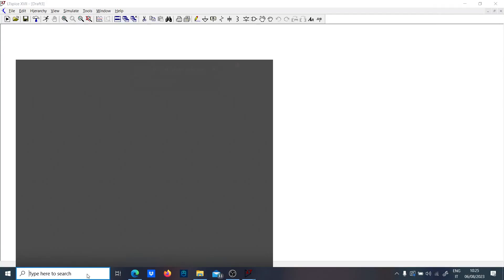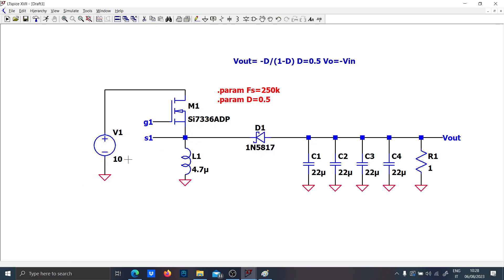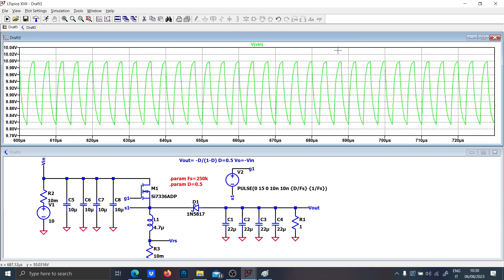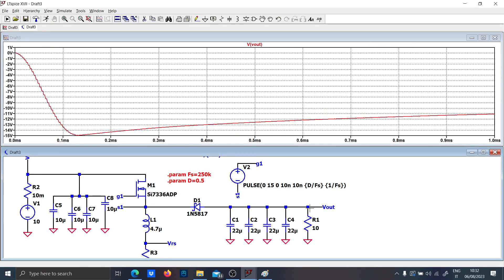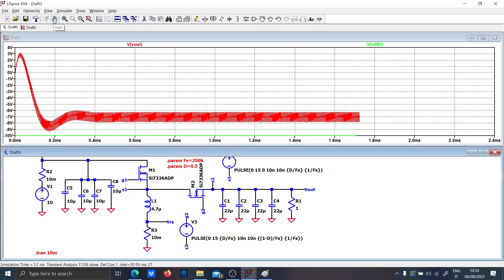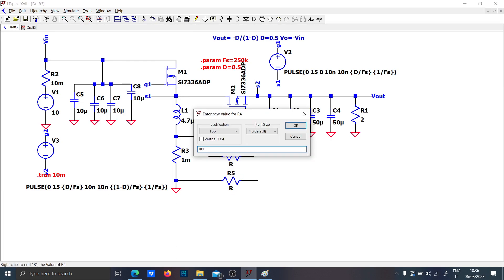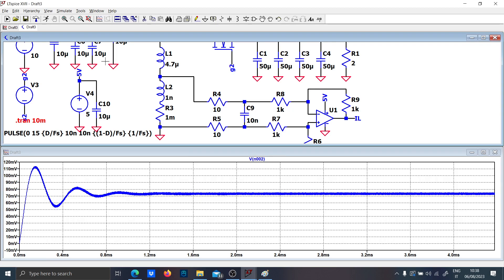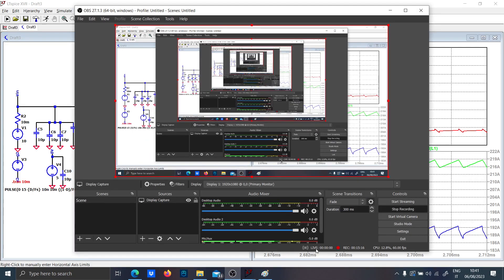LTSPICE Buck Boost with Inductor current reading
Timestamps
00:00 to 10:00 Buck Boost
10:00 to 15:00 Inductor current reading and filtering